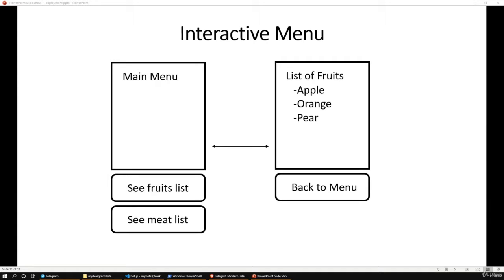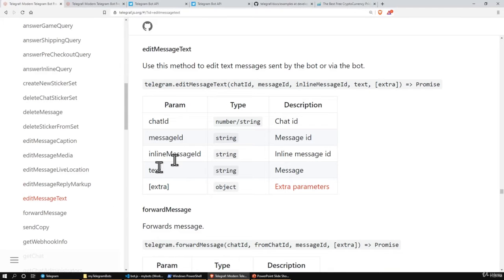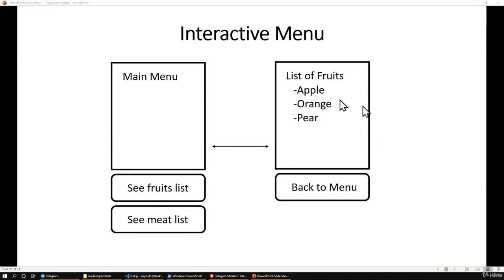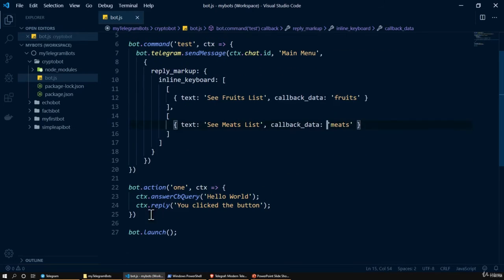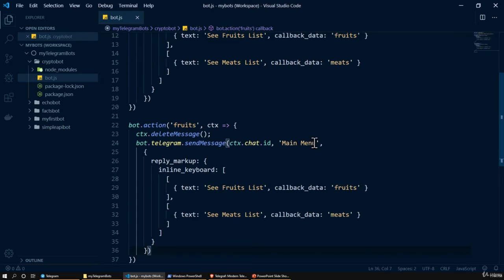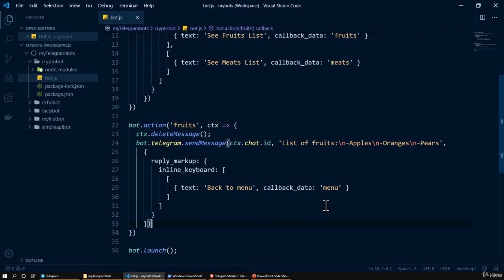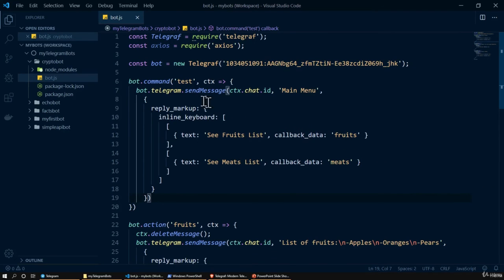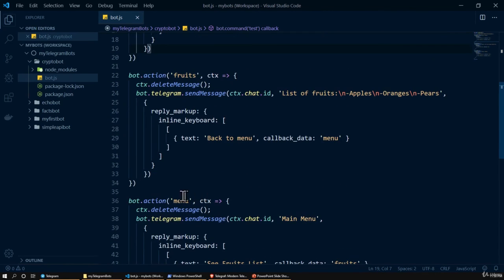5 Interactive Menu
5  Interactive Menu